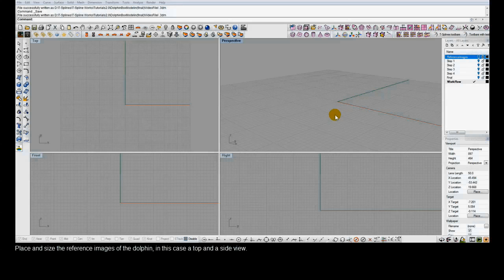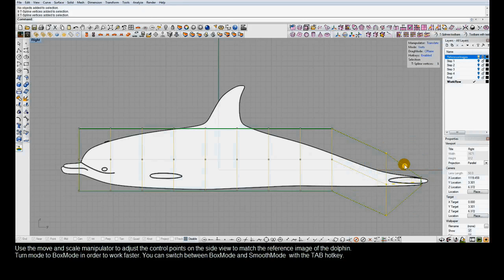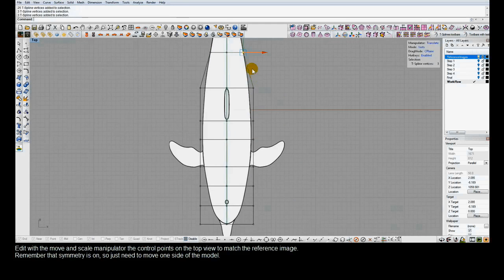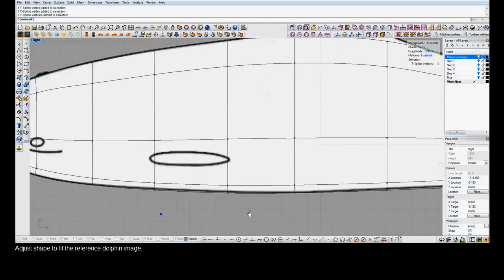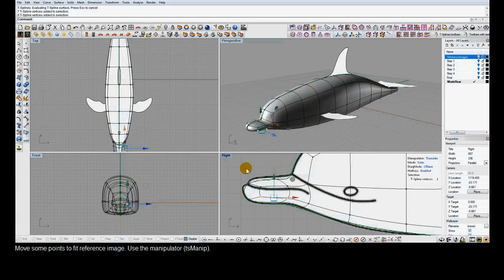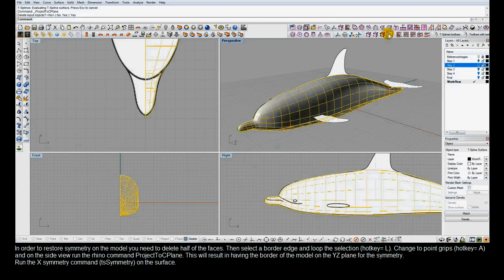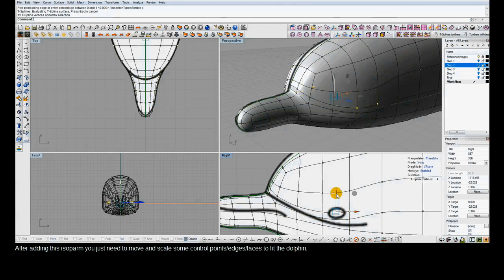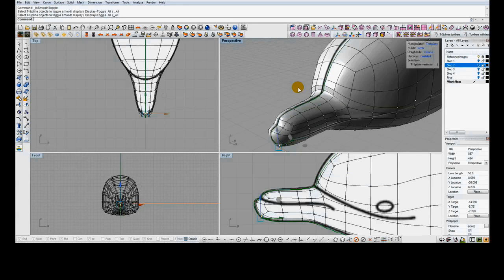T-Splines 2.0 for Rhino tutorial: Modeling a dolphin Part 1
This is the first of three videos showing how to model a dolphin with T-Splines 2.0 for Rhino using a box modeling technique (audio has now been added!).